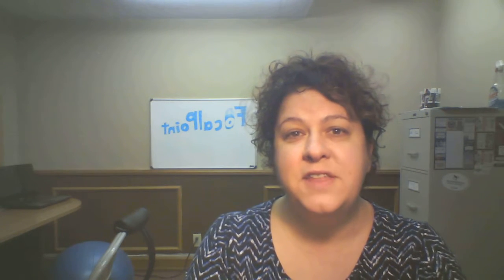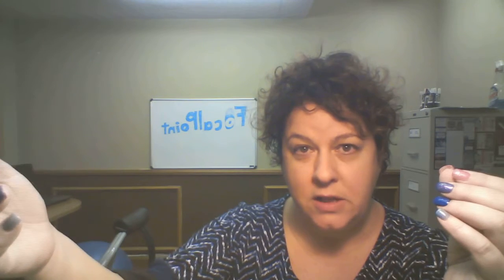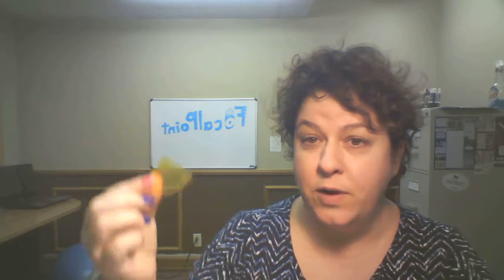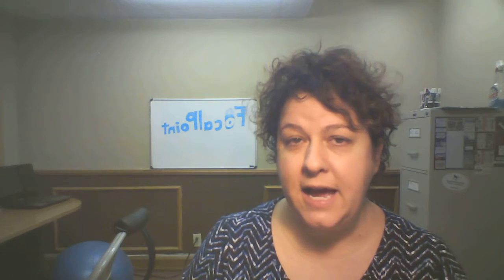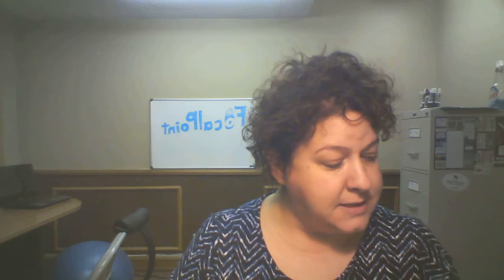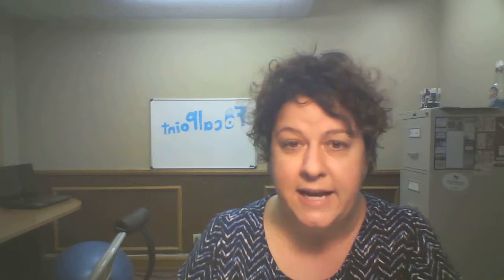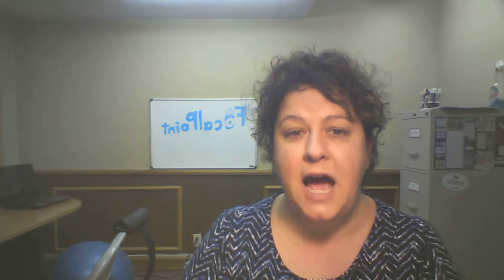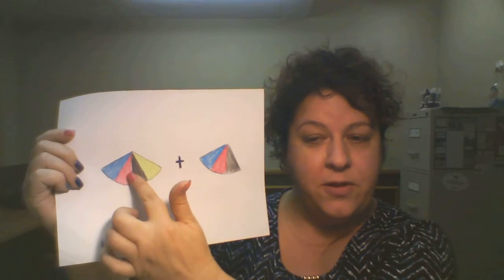FocalPoint PodCast + and Fractions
Sixth Grade Math -- How to Add and Subtract Fractions with Different Denominators